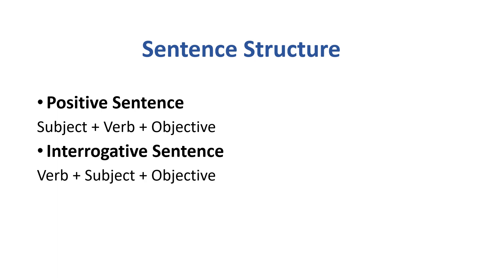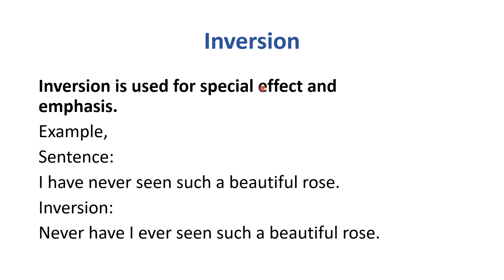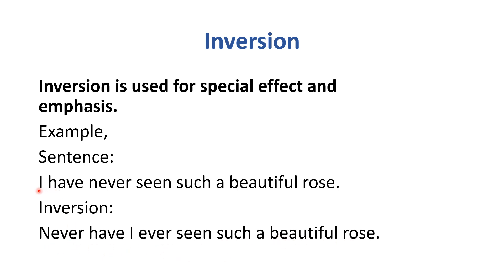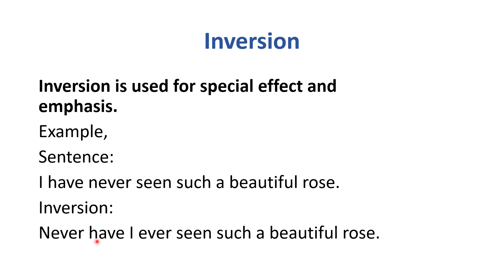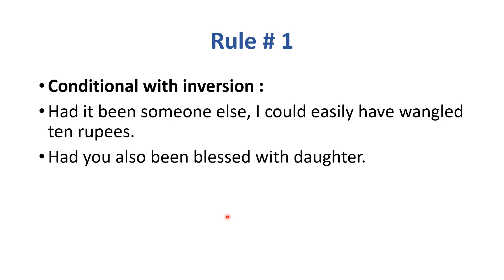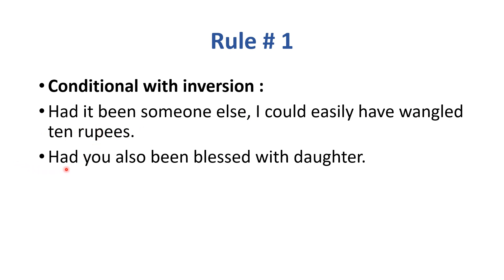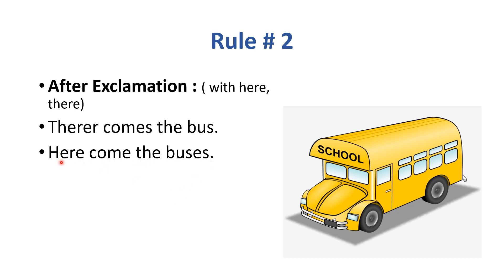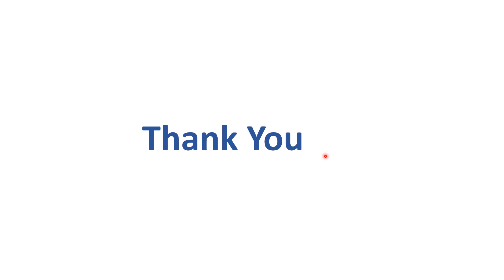MDCAT Preparation English Lectures 2023 | 1 Inversion | Ace MDCAT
Ace MDCAT English Lectures by KEMU Future Doctors.

Unit 16
Inversion

Lesson 1
Inversion